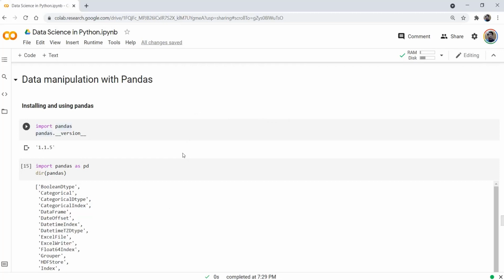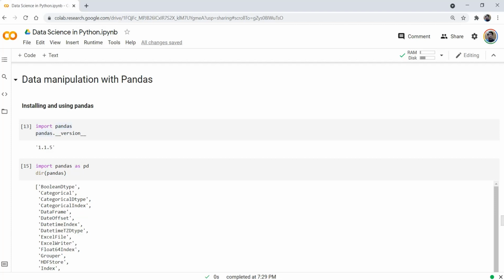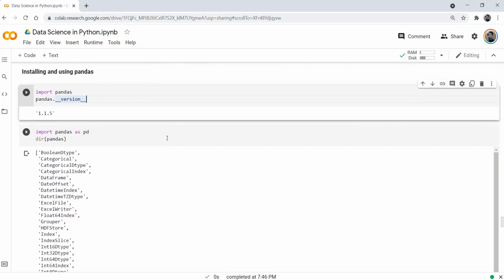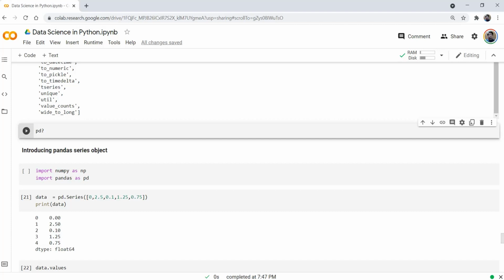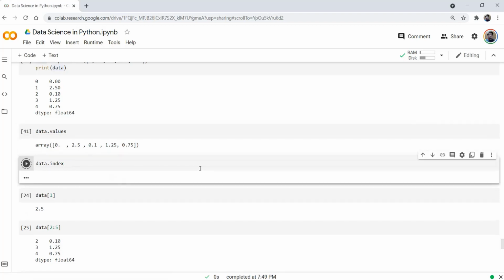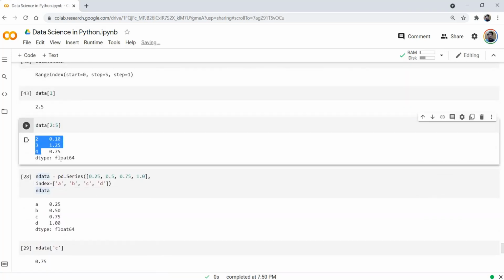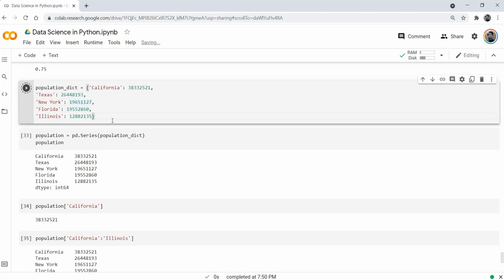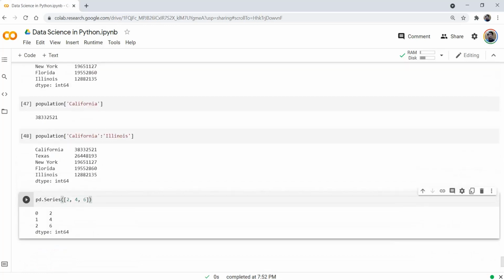Introduction to data manipulation and munging with Pandas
In this tutorial, I have talked about how to carry out data analysis and manipulation using the popular library in python3 called pandas. I have also talked about Pandas objects like Series and dataframe. This video will help you to start programming and data analysis using pandas. Data Scientists all over the world use panda as a interactive framework for data munging tasks and for data visualization and to read csv, excel and JSON dataset.